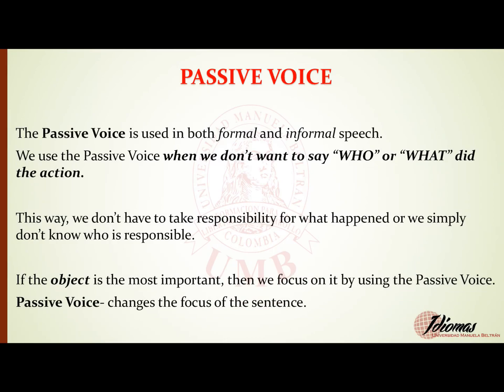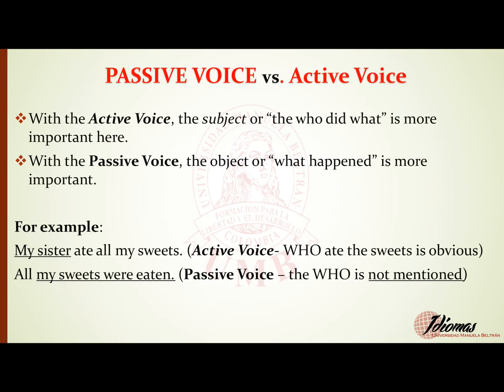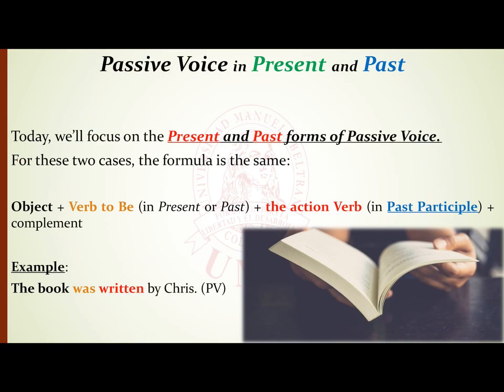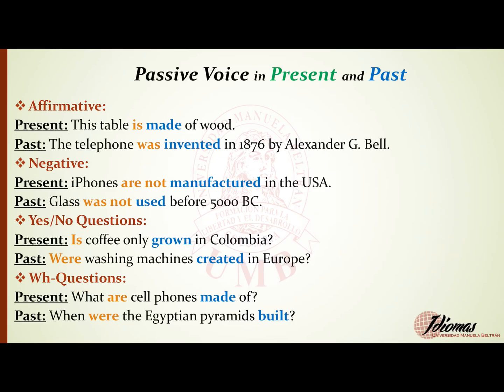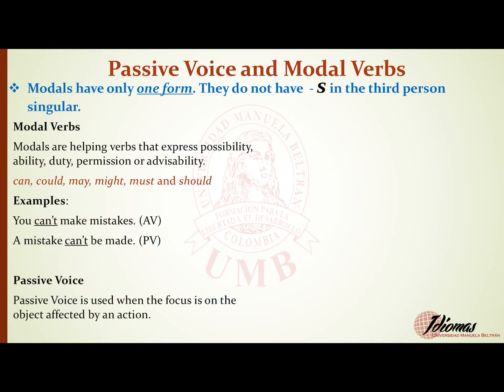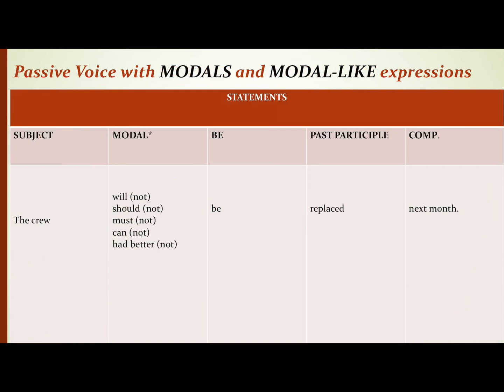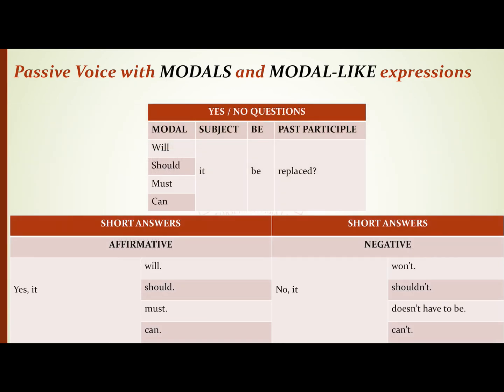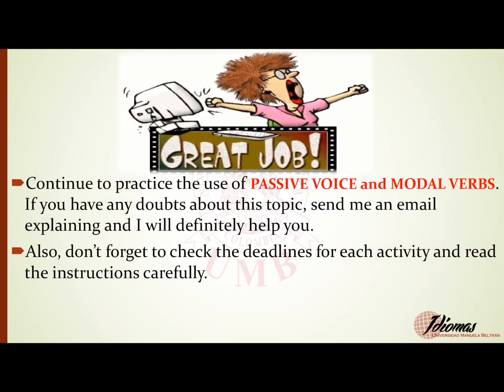PASSIVE VOICE/ Module 2- Lesson 1